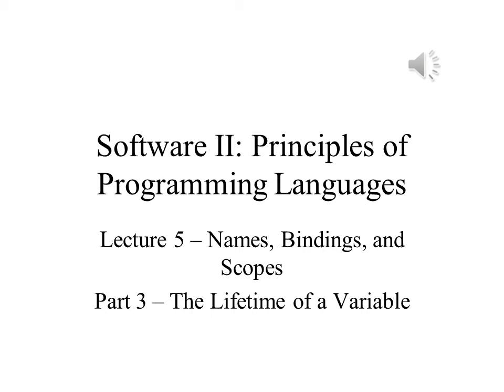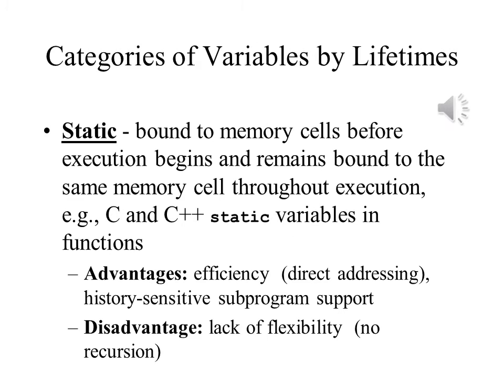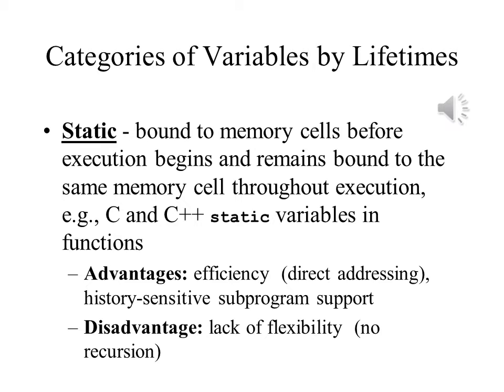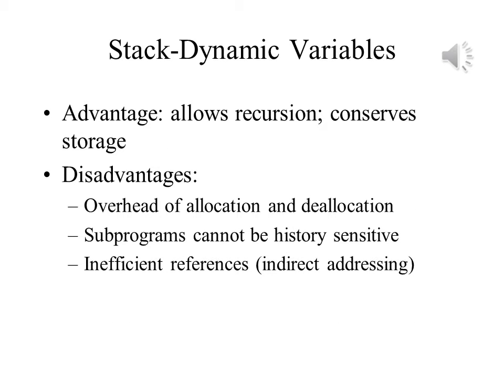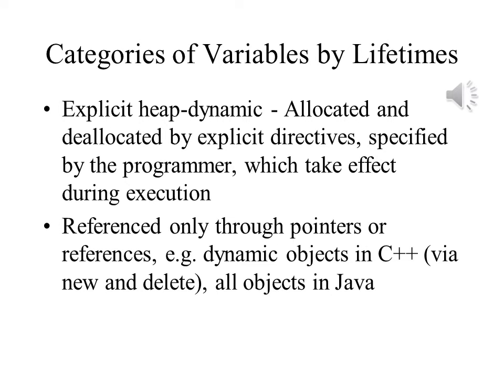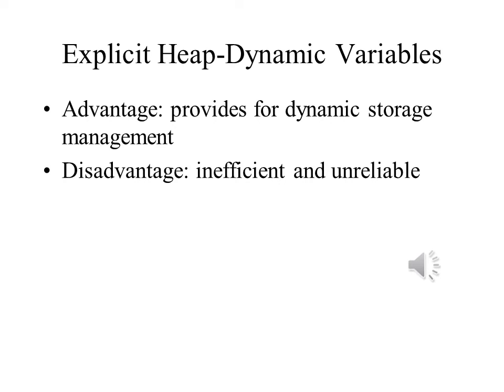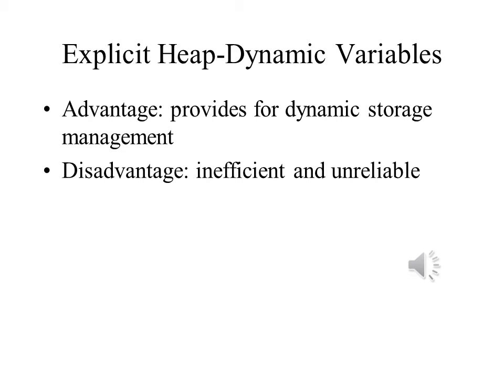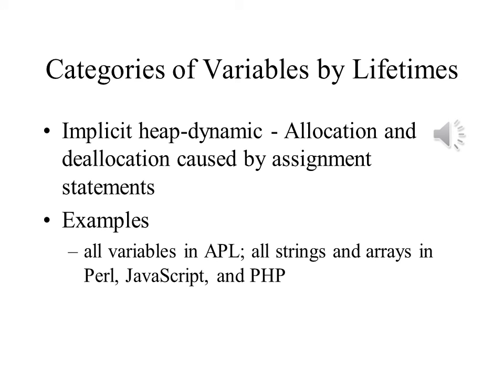Principles of Programming Languages Lecture 5 Part 3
Dynamic and Static Allocation of Variables